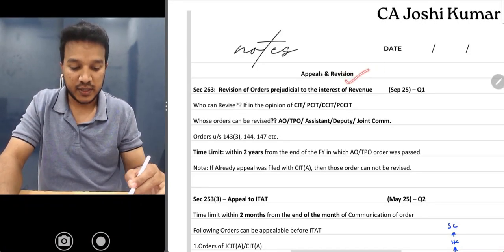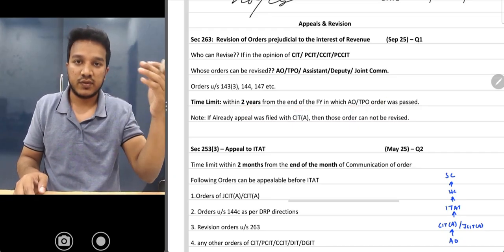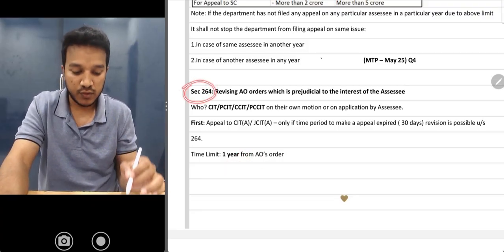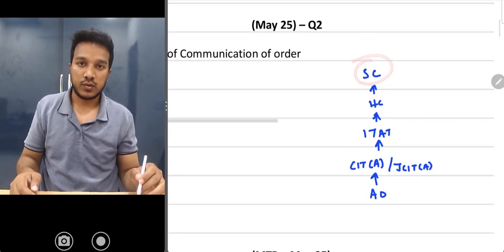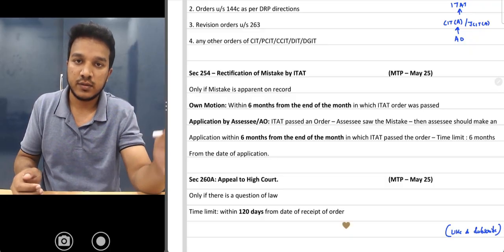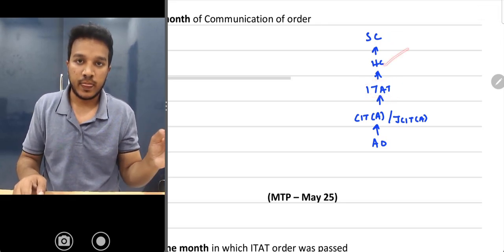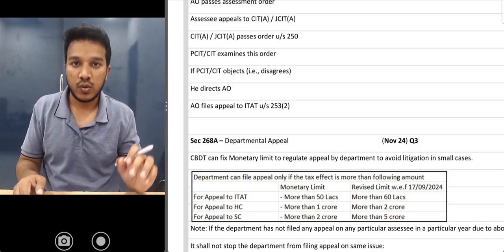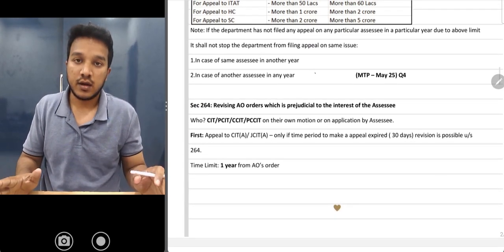Appeals & Revision || Concept + Q&A? - MTP's, Suggested || Quick Revision B.Exams || CA Final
CA Final DT ABC Analysis Jan 2026
ca final dt revision
ca final
CA Final DT Important Chapters Jan 2026
ca final dt revision Jan 2026
ca final dt marathon Jan 2026
CA Final DT Strategy Jan 2026
CA Final DT Jan 2026
CA Final DT Important Questions Jan 2026
CA Final DT RTP Jan 2026
CA Final DT Amendments
CA Final DT Amendments Jan 2026
CA final DT model test papers
CA Final DT Mock test papers Jan 2026
CA Final DT MCQ Jan 2026
CA Final DT MTP 1 Jan 2026
CA Final DT MTP 2 Jan 2026